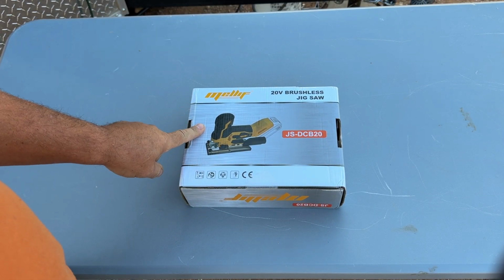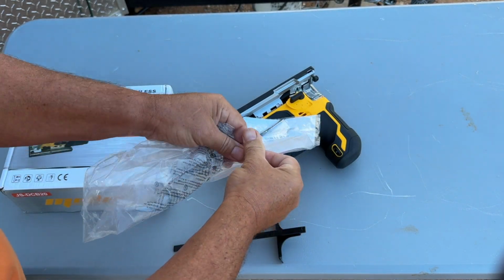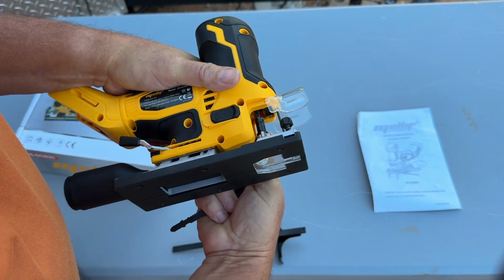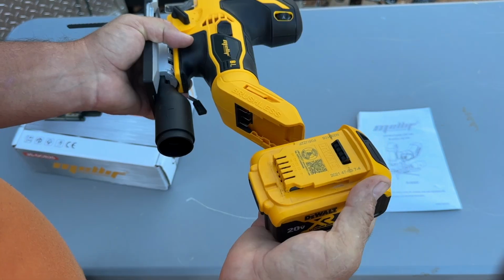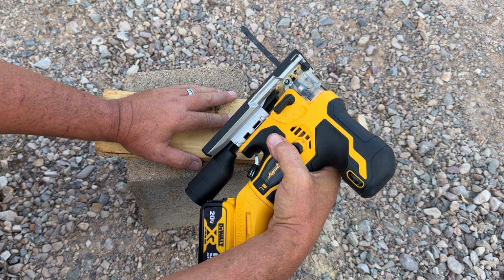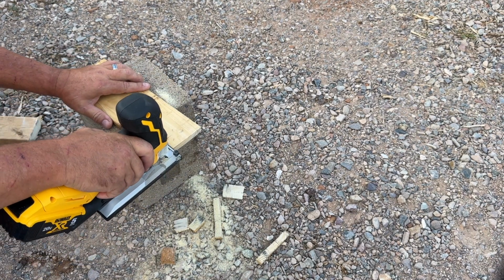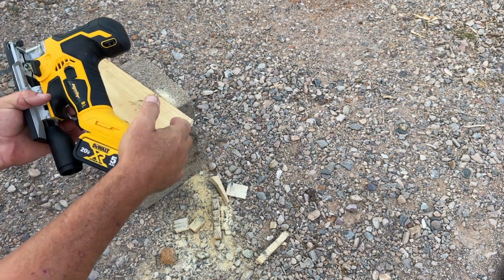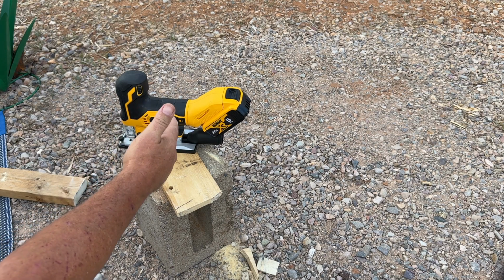Mellif Cordless Jig Saw Uses DeWalt 20 Volt Max Batteries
✨ Welcome to Woodman Adventures!
      ▶︎  Click the Thumbs Up on this video!

On Amazon

Cordless Jig Saw: Mellif jig saw works with Dewalt 20V MAX batteries (Battery NOT Included,Not compatible with powerstack). We focus on providing reliable tools. You can save money on the battery and charger if you already have them before
Brushless & 6-Speed Adjustment: The electric power jigsaw features a brushless motor, which delivers efficient performance for longer runtime. 6-speed adjustment can generate power up to 3800 SPM, ensuring cleaner cuts in various types of projects
45 Degree Bevel Cutting: Tool-free bevel adjustment for easy bevel changes, this jigsaw tool can achieve 45-degree miter cuts on the left and right, providing you with more versatile options for miter cuts.
4 Orbital Settings: This cordless jigsaw has 4 orbital settings. 0 for straight cutting. And the other three orbital settings for curve cutting. Meanwhile, the higher the gear adjuster position, the faster the cutting speed. Note: Remove the anti-splinter guard when using the 1-3 orbital setting.
Dust Extraction & Built-in LED: Equipped with a dust blowing/vacuuming device, making work easier. Dust is blown away when the switch is pressed forwards and sucked up when pressed backwards. The built-in LED light ensures optimal visibility for dark projects.
Tool-Free Blade Change: Quick release chuck allows for quick and easy blade removal for increasing efficiency